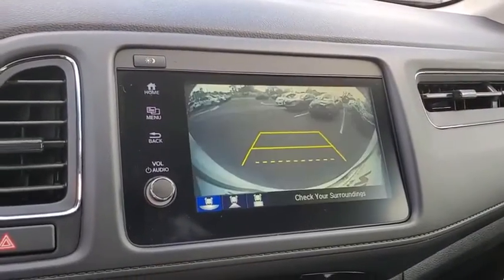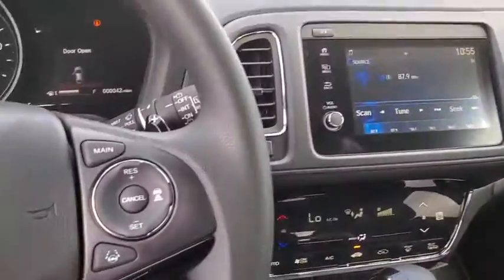2020 Honda HR-V Tampa, Clearwater, St. Petersburg, Pinellas Park, Palm Harbor, FL LM711144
New 2020 Honda HR-V available in Tampa, Florida at Crown Honda. Servicing the Clearwater, St. Petersburg, Pinellas Park, Palm Harbor, FL area.

Crown Honda
7671 U.S. Hwy. 19 N.

This vehicle comes well equipped with 3rd row seats: none 4-Wheel Disc Brakes 5.436 Axle Ratio 6 Speakers ABS brakes Air Conditioning Alloy wheels AM/FM radio: SiriusXM Apple CarPlay/Android Auto Auto High-beam Headlights Automatic temperature control Brake assist Bumpers: body-color Cloth Seat Trim Delay-off headlights Distance pacing cruise control: Adaptive Cruise Control (ACC) Driver door bin Driver vanity mirror Dual front impact airbags Dual front side impact airbags Electronic Stability Control Exterior Parking Camera Rear Front anti-roll bar Front Bucket Seats Front Center Armrest Front fog lights Front reading lights Front wheel independent suspension Heated door mirrors Heated Front Bucket Seats Heated front seats Illuminated entry Low tire pressure warning Occupant sensing airbag Outside temperature display Overhead airbag Panic alarm Passenger door bin Passenger vanity mirror Power door mirrors Power moonroof Power steering Power windows Radio data system Radio: AM/FM/HD Audio System (180-Watt) Rear window defroster Rear window wiper Remote keyless entry Roof rack: rails only Security system SiriusXM Radio Speed control Speed-sensing steering Split folding rear seat Spoiler Steering wheel mounted audio controls Tachometer Telescoping steering wheel Tilt steering wheel Traction control Trip computer Turn signal indicator mirrors and Variably intermittent wipers. Platinum White Pearl 2020 Honda HR-V FWD EX